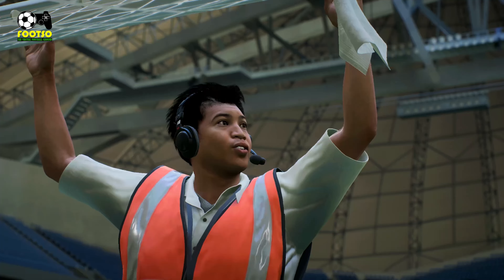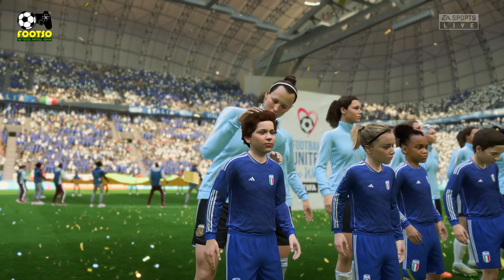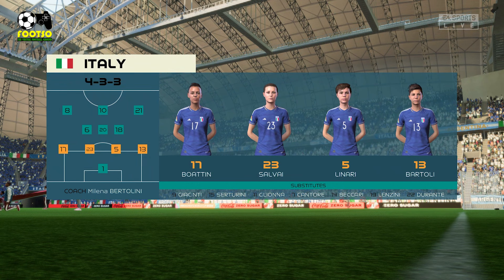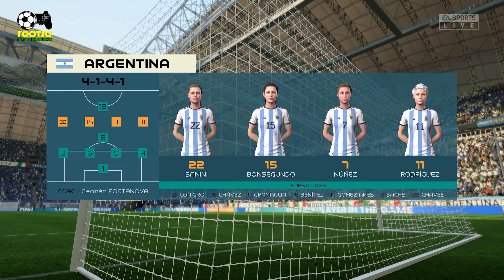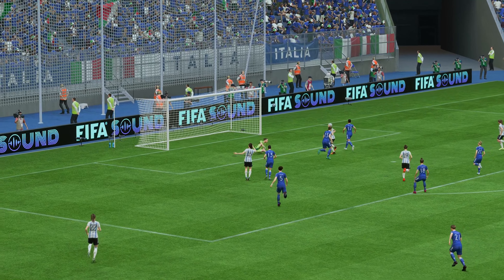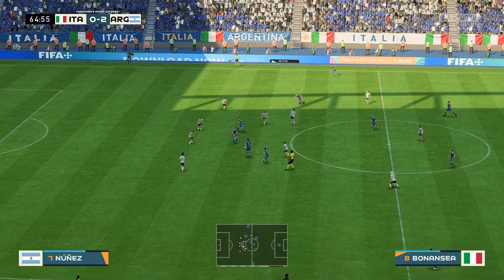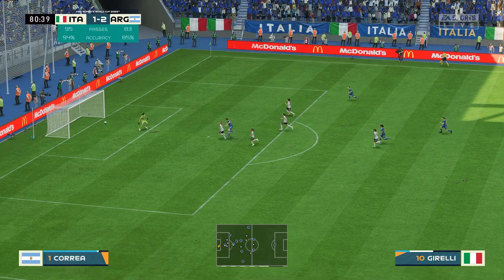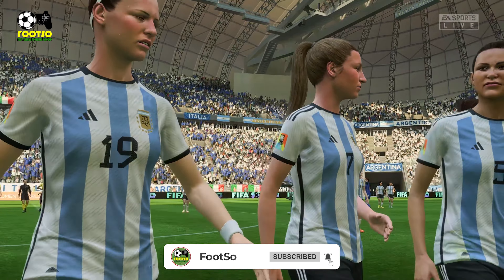Italy vs Argentina | FIFA Women's World Cup AU NZ 2023 - [4K@60FPS PC Gameplay] - FIFA 23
FIFA-23 - [4K@60FPS PC Gameplay]

FIFA 23 is a football simulation video game published by Electronic Arts. It is the 30th installment in the FIFA series that is developed by EA Sports, and the final installment under the FIFA banner, and released worldwide on 30 September 2022 for PC, Nintendo Switch, PlayStation 4, PlayStation 5, Xbox One, Xbox Series X/S and Google Stadia.[2] Players who pre-ordered the Ultimate Edition, however, received three days of early access and were able to play the game from 27 September.